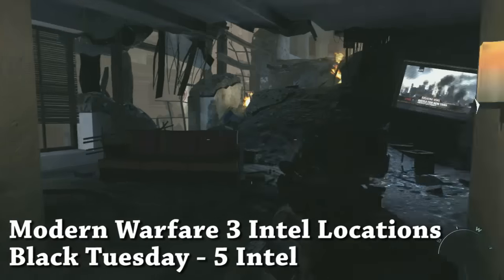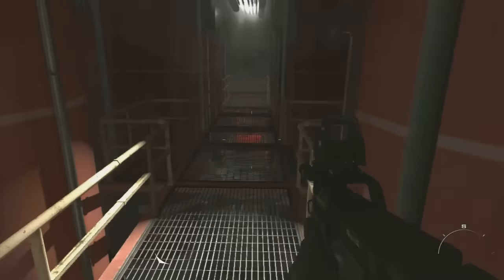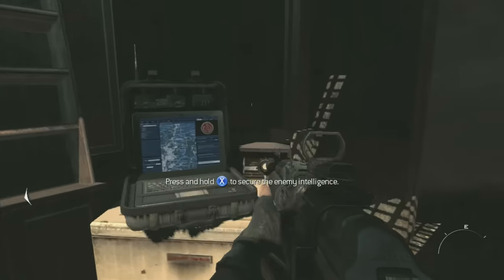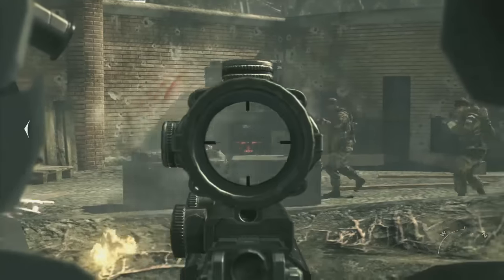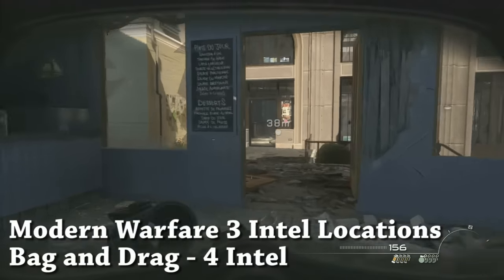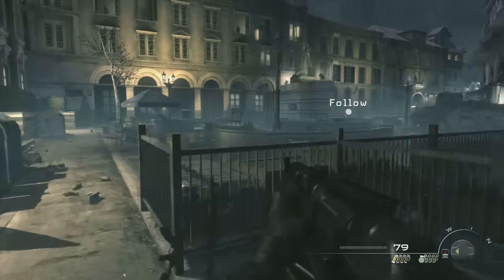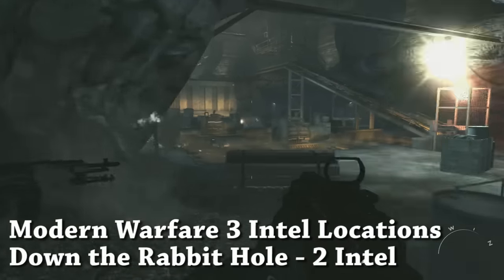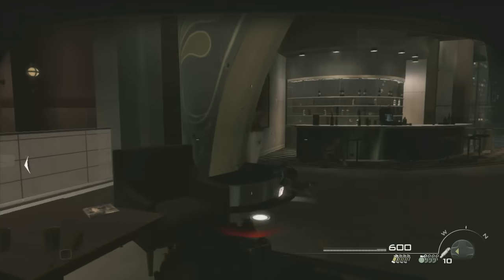Modern Warfare 3 Intel - All 46 Intel Locations | WikiGameGuides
Call of Duty: Modern Warfare 3 Intel Locations Guide!

Hunter Killer

Persona Non Grata

Turbulence

Back on the Grid

Goalpost

Return to Sender

Bag and Drag

Iron Lady

Eye of the Storm

Blood Brothers

Stronghold

Scorched Earth

Dust to Dust